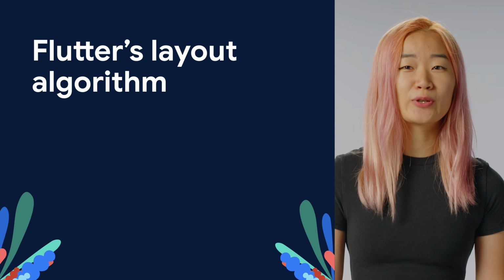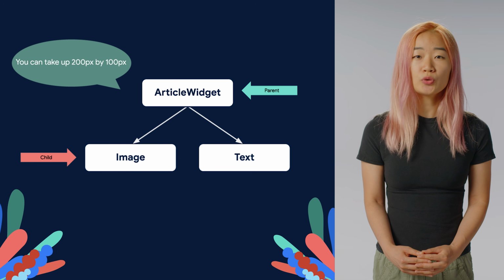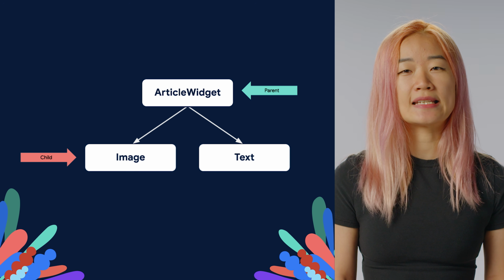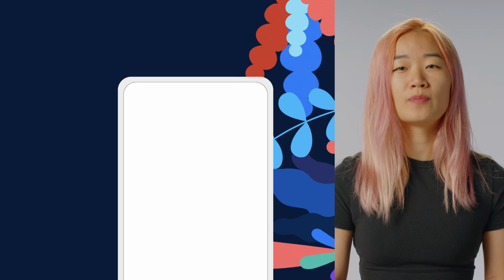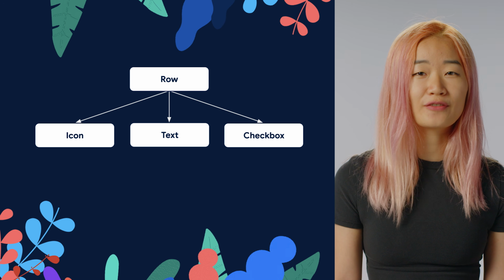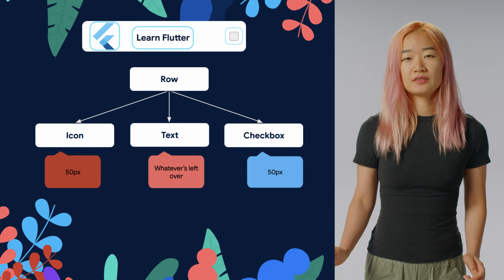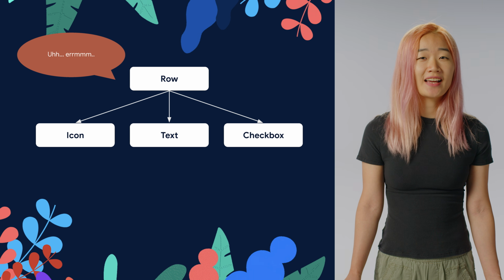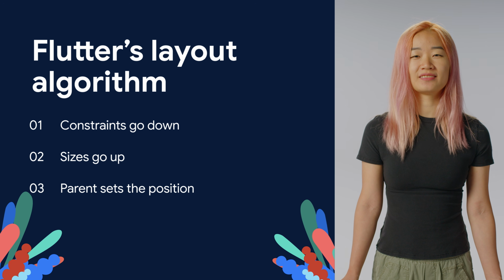Flutter layout and constraints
This video is part 6 of the Dart and Flutter Getting Started tutorial series. Learn about the Layout algorithm in Flutter.

Start the written tutorial session here!

This video explains Flutter's layout algorithm, which governs how widgets are sized and positioned within your app. Discover the core three-part rule: constraints go down, sizes go up, and the parent sets the position. We demonstrate how parent and child widgets communicate these rules, from simple elements to complex flex boxes, helping you understand how to debug common layout errors like unbounded width or height.

Chapters:
0:00  - Introduction to Flutter's layout algorithm
0:30 - The three-part layout rule
0:47 - Parent-child constraint communication
1:00 - How widgets determine their size
2:05 - RenderBox and box types
2:43 - Flex boxes: rows and columns
3:33 - Avoiding unbounded width/height errors
4:16 - Recap: mastering Flutter layouts